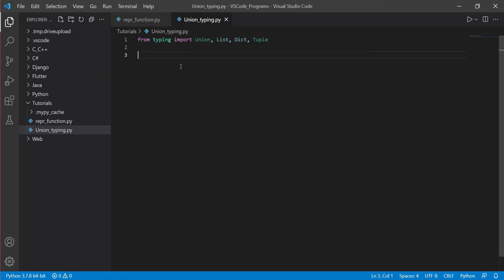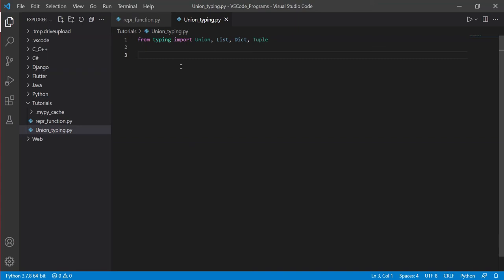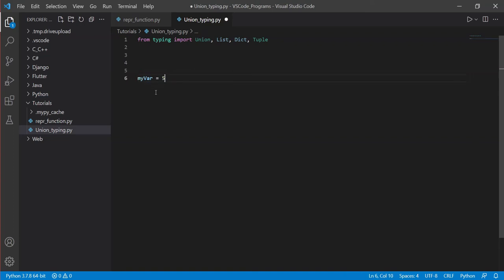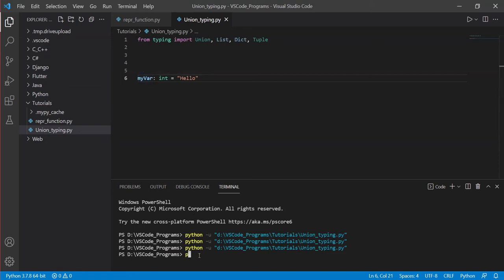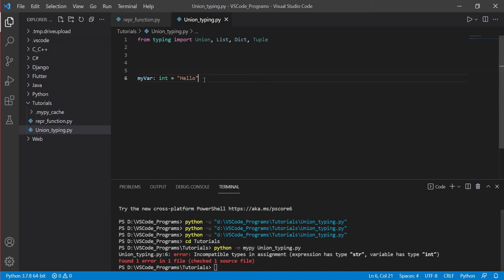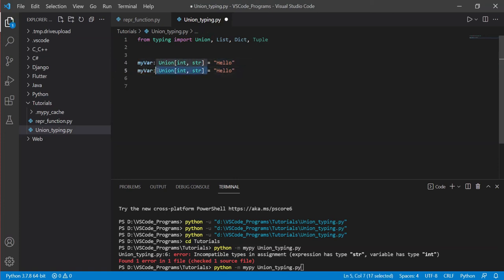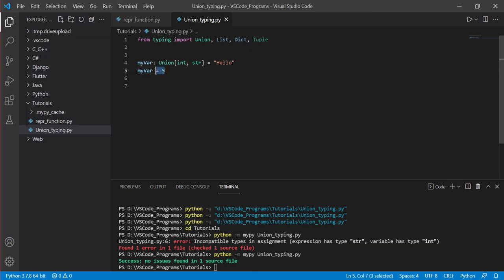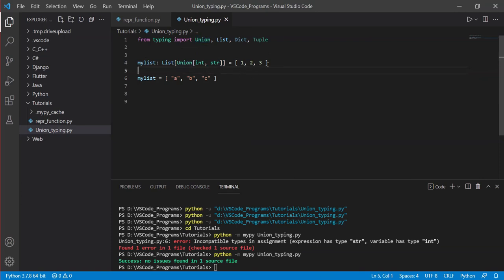Python Typing Library - Union of two or more Types!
In this tutorial we will explore one of the many features given to us by the Python Typing Library, the Union Keyword. This allows us to define a variable or function with more than just one type.